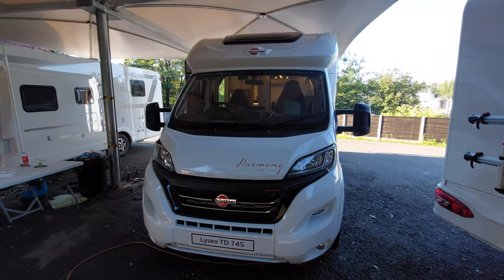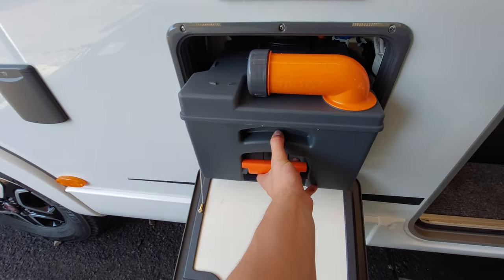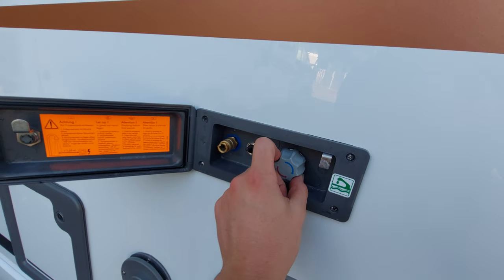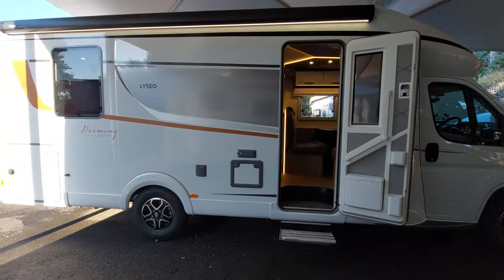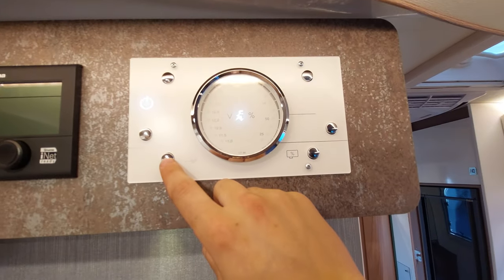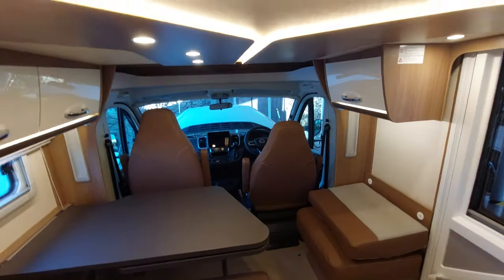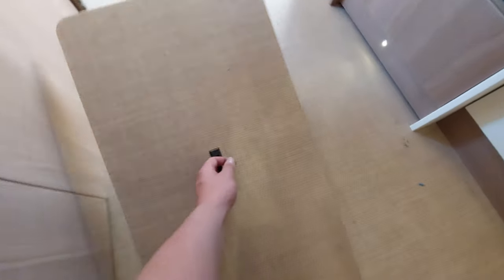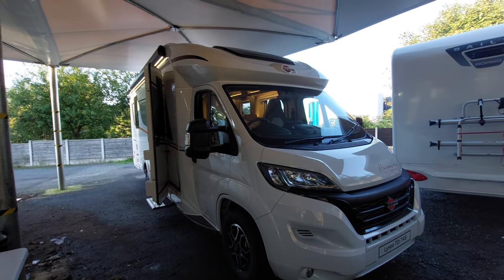2023-Burtsner Lyseo TD 745 Instructional Video